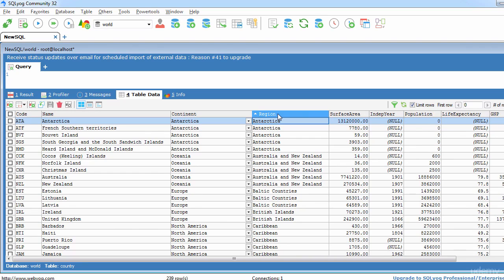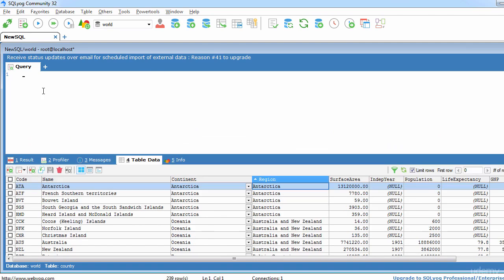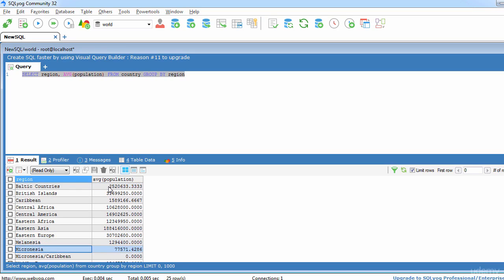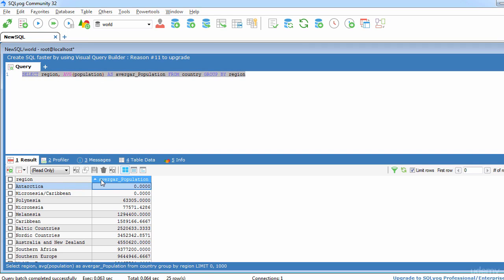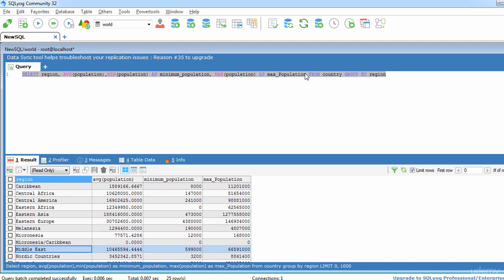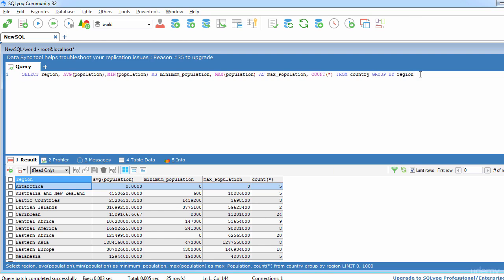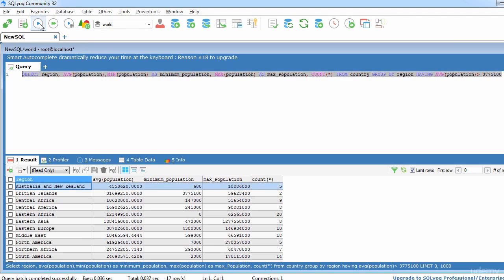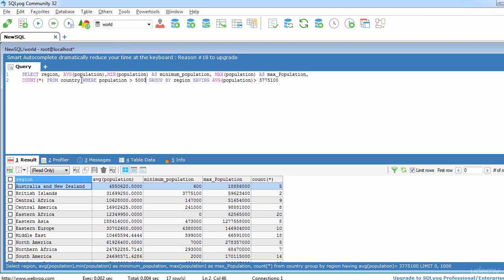Group By and Having Clause In SQL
In this tutorial, We will learn about the group by and having clause in MySQL.